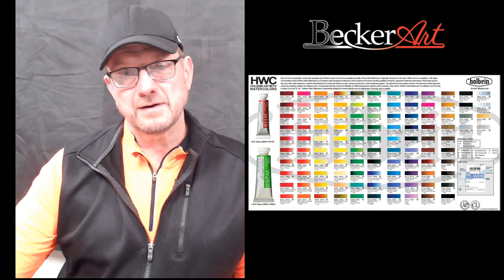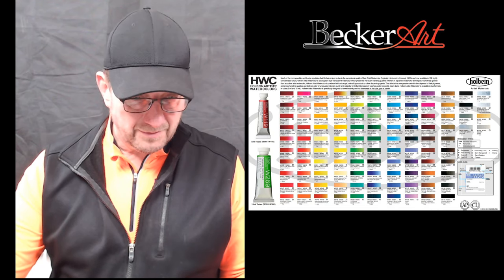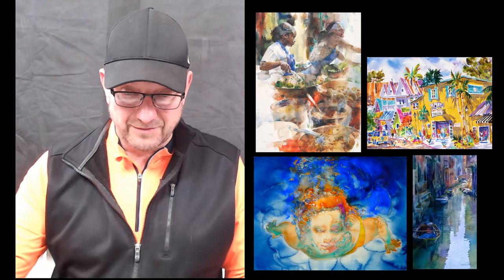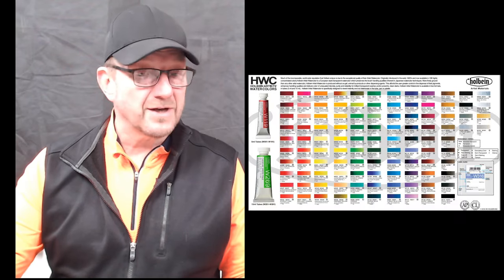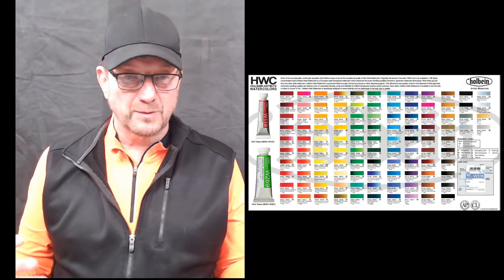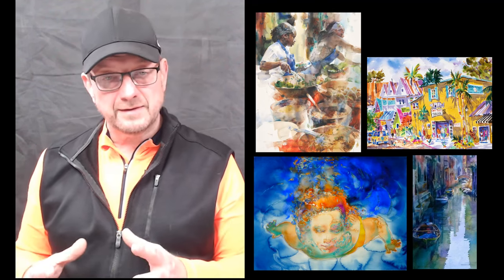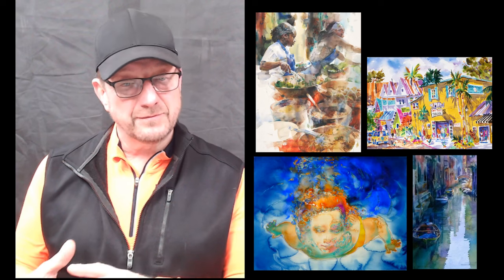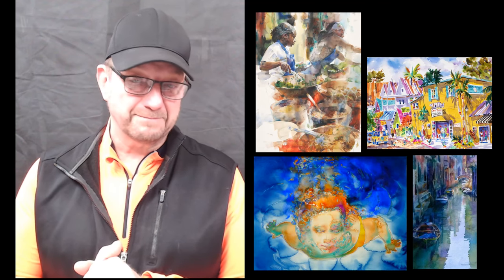BeckerArt What COLORS do I Use?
This week's tutorial video talks about what colors you should be using.